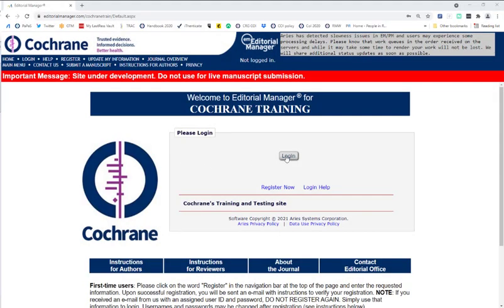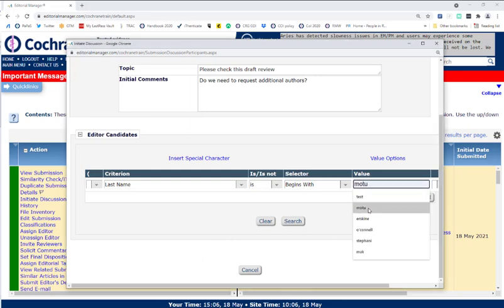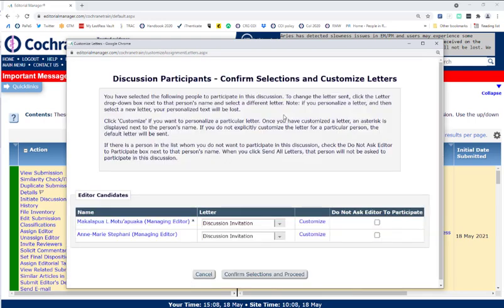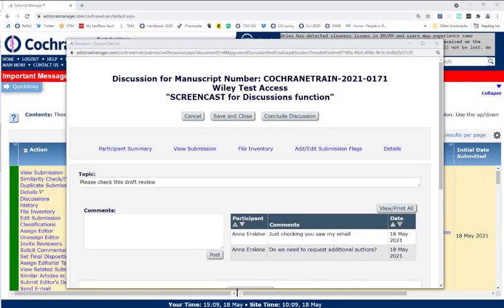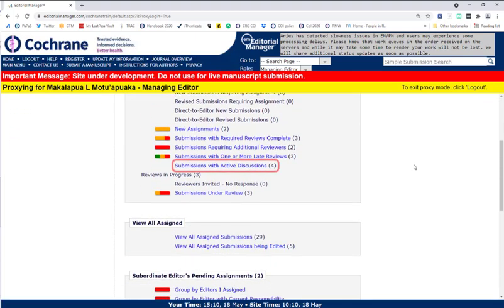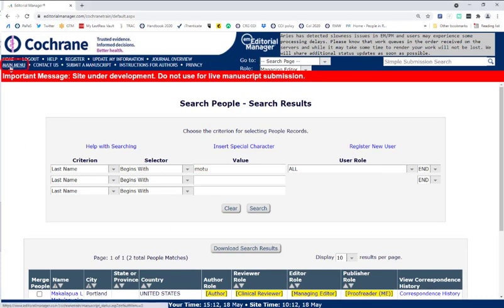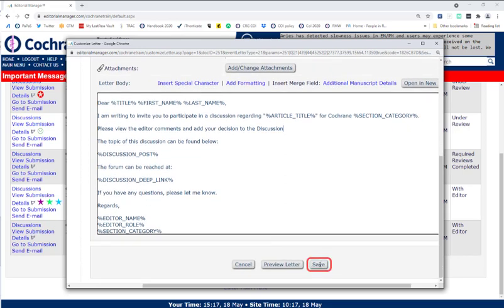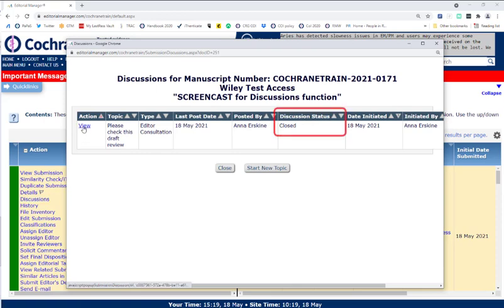Initiate discussions (Cochrane Editorial Manager)